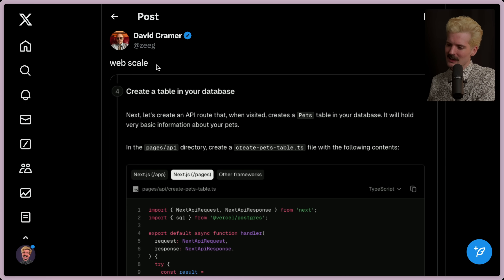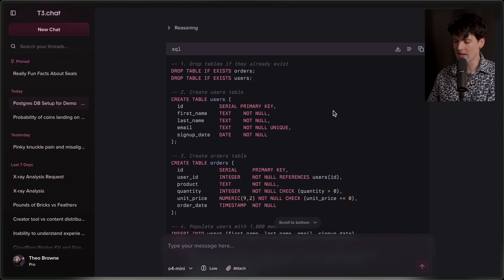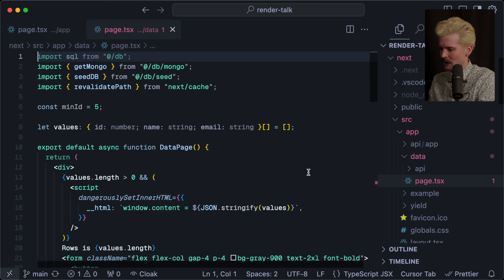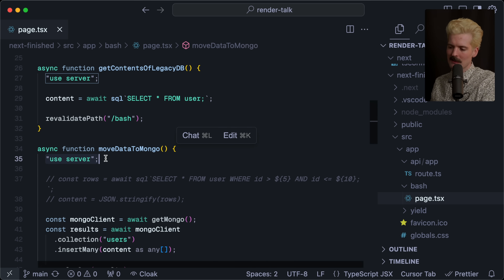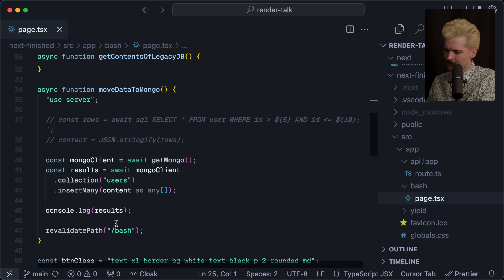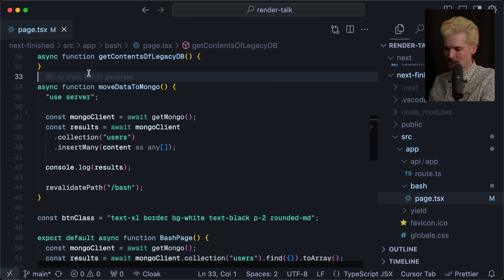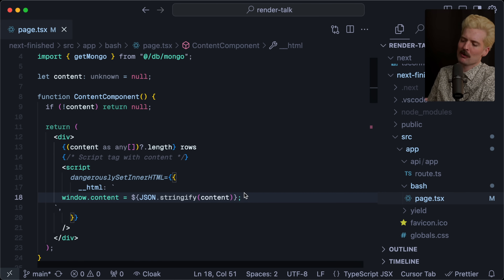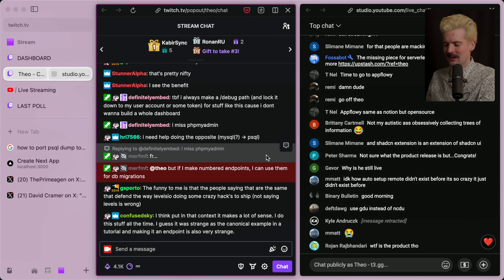I like putting SQL in React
Why would you ever make an endpoint for something as simple as creating a table in your database? I can defend this...